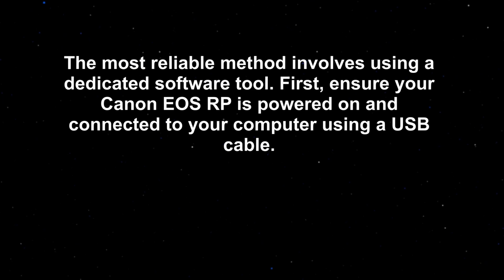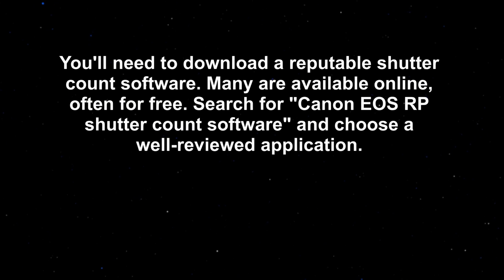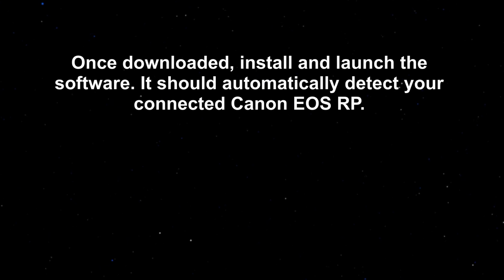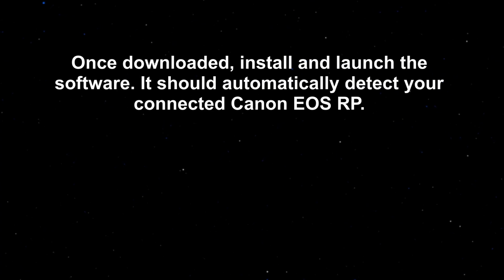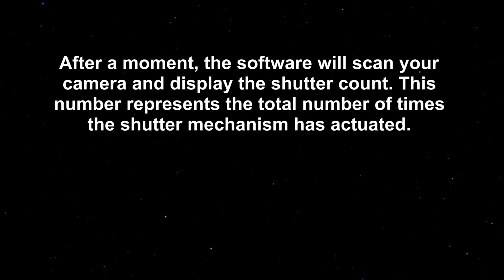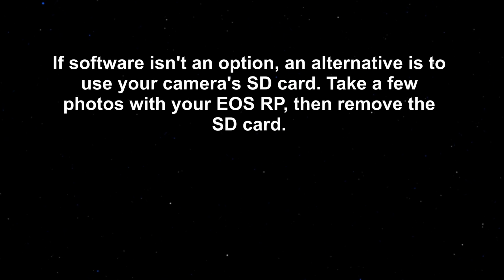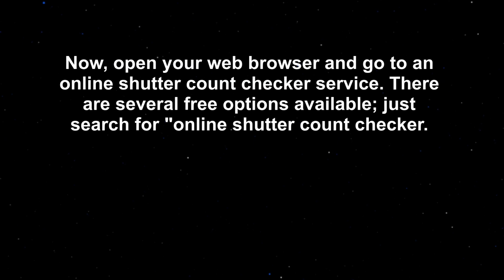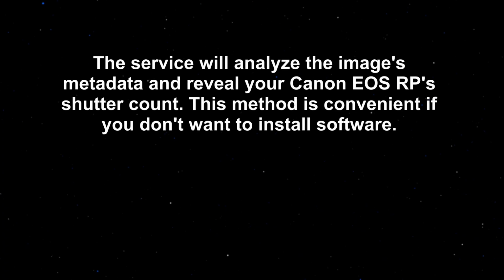How to Check Shutter Count for Canon Eos Rp - KevinHowTo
How to Check Shutter Count for Canon Eos Rp details the various methods for determining the number of shutter actuations on your camera, offering insights into its usage and potential lifespan, including software tools and online services.

00:00 Intro.
00:14 Understanding Shutter Count
00:26 Method 1: Using Software
00:43 Downloading Software
00:55 Installing and Launching Software
01:04 Displaying Shutter Count
01:18 Method 2: Using the SD Card
01:33 Inserting SD Card into Computer
01:41 Locating an Image
01:49 Using an Online Shutter Count Checker
02:04 Uploading Your Image
02:12 Viewing Shutter Count Information
02:25 Final Thoughts